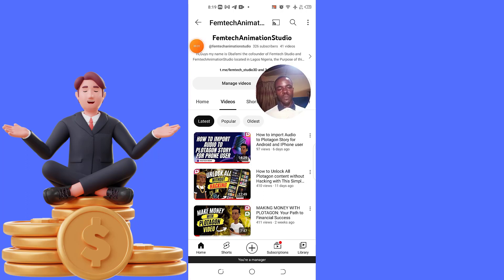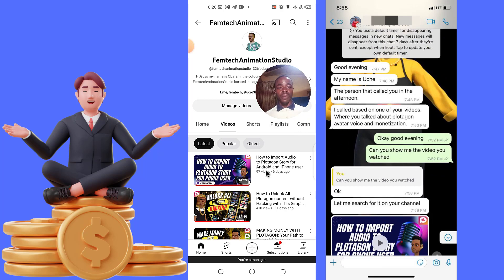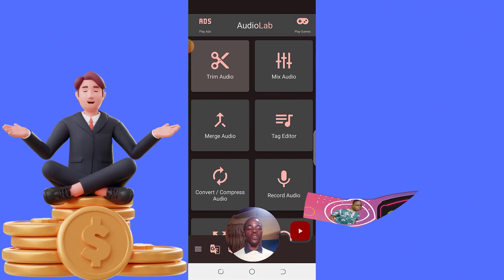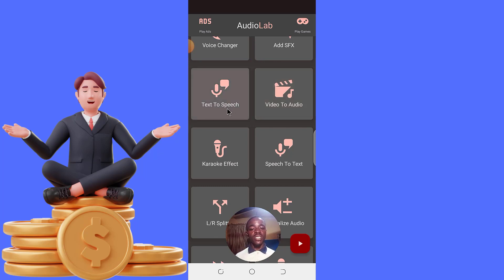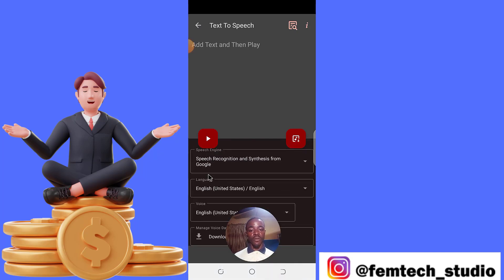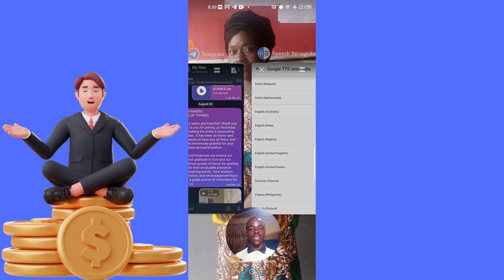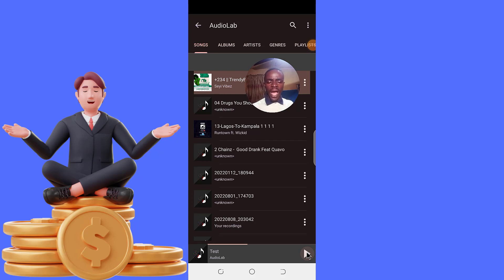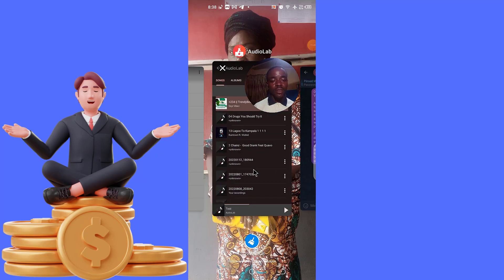Plotagon plus Text to Speech AI = Monetization $100/per day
In this video, we'll be showing you how to use Plotagon Plus Text to Speech AI to create high-quality videos for your business.

Plotagon Plus Text to Speech AI is a completely new and more advanced version of our text to speech software. With Plotagon Plus, you can create videos that are sharper, more realistic and more engaging than ever before. This video tutorial will show you how to use Plotagon Plus to create high-quality videos that will boost your business' SEO and grow your audience!

How to use Audio lab app text to speech: 1:25

Discover the Secret to Unlocking All Plotagon Content

How to Access All Plotagon Features without Any Hacking

Unlock Exclusive Plotagon Content in a Few Easy Steps

Unleash Your Creativity: Unlock All Plotagon Content Today